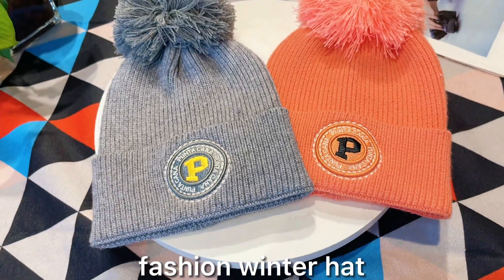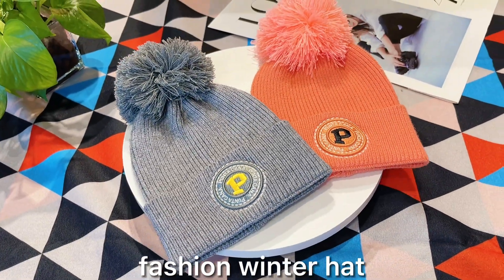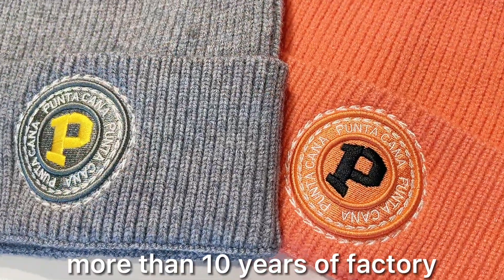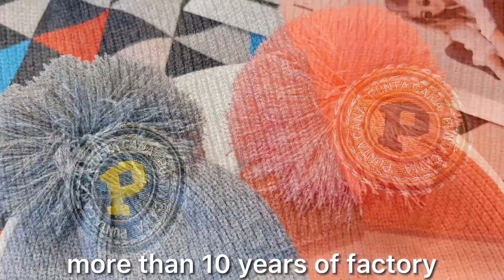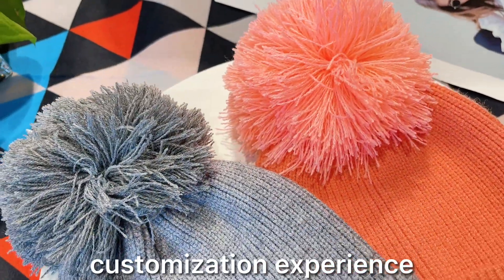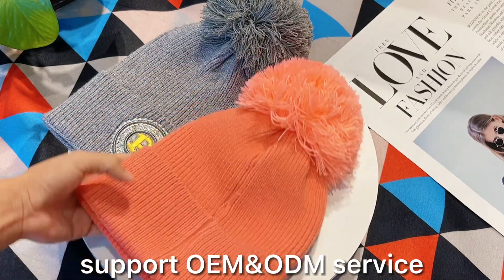Winter Hat | 3D Embroidery Logo| Custom Size, Color, Logo And Design Available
We specialize in Cap and hats, bags, slippers and all souvenir products. We're open to both OEM & ODM services.

Company Establishment :
Established in 2009, Hangzhou Tongxiang Imp & Exp Co., Ltd. is an international trading company that integrates design, production and sales.

Products:
Everything can be souvenir!
In the past 12 years, we have put bags, slippers, umbrella, scarves, hats and caps into souvenir serials. We will put more items into our souvenir products in the future.

Design:
The company has focused in the products design since it’s established. Each year we will link   international fashion trend into our souvenir design. We make more than 100 new fashion souvenir designs each year.

Sales Volume:
From 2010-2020, the company’s sales volume exceeded 18 million US dollars each year.

Our experience:
We have been growing for 12  years  and  can  now  count  on  a  team  of  over  20  professionals. With the year’s experiences in souvenir market, we also have distinctive view on the international trends, which will definitely help you in construction of designing.

High-quality :
Our company specialize  in  Cap  and  hats,  bags,  slippers  and  all  souvenir  products.  We have built long-lasting cooperation and win -win relationships  with  over  60 factories in China, allowing us to rely on a stable and high-quality supply system.

Business partners:
We are the supplier of many famous brand, MOOMIN from FINLAND, HELLO KITTY from JAPAN, FCB from SPAIN, DISNEY and so on.We have established solid relationships with 48 business partners from more than 40 countries around the world, including USA, Germany, France, Japan, Australia…offering quality products every year.

Customer First Principle:

In pursuing our mission to “make your tour more fashion and comfortable” we follow the business philosophy of “Integrity, Cooperation, Expertise and Efficiency”.